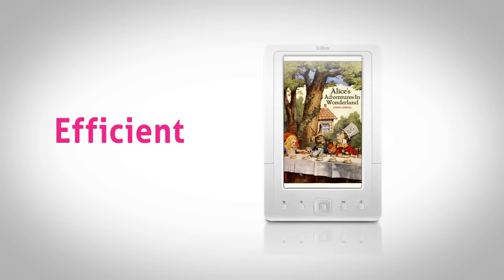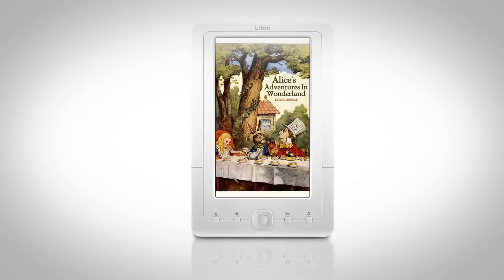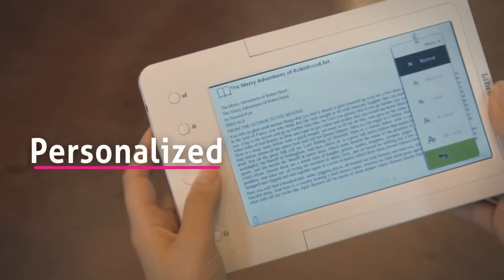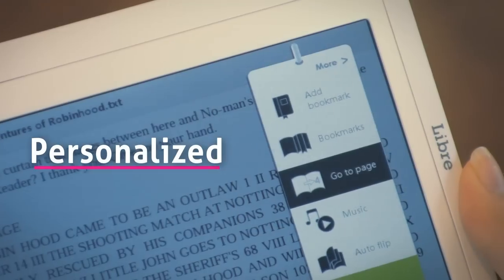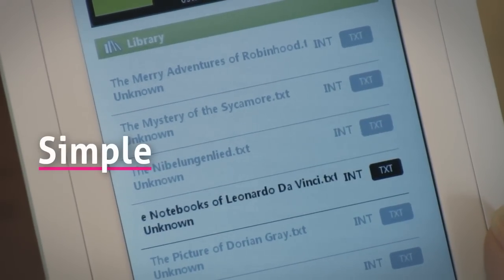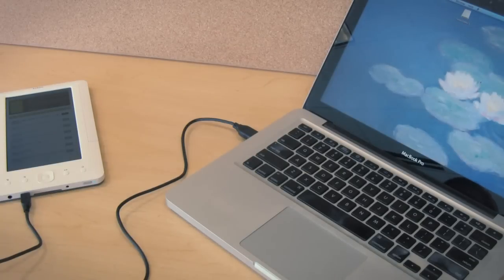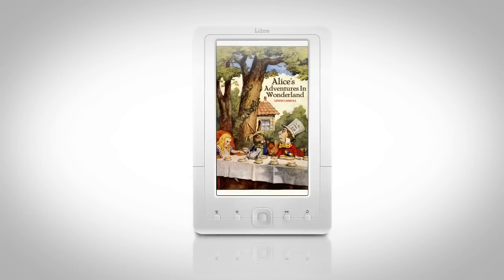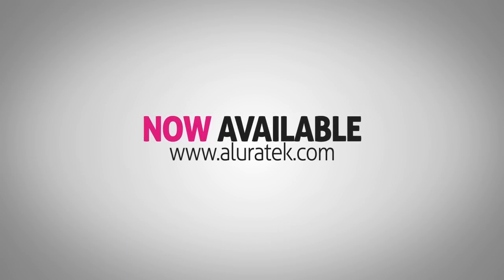Aluratek Libre Color eBook Reader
The LIBRE | Color eBook Reader by Aluratek is the latest craze in the current digital revolution. Now you can digitally store and carry around with you thousands of your favorite books saving money, space and the environment. Aluratek's LIBRE | Color features a full color LCD display. Read ebooks, view videos and pictures in full color! Also features a built-in MP3 player with background playback support. Connect to any computer with an internet connection for easy access to the most recent books that are published as well as access to free timeless classics. Try the LIBRE | Color eBook Reader by Aluratek and experience why the future of books has gone digital.